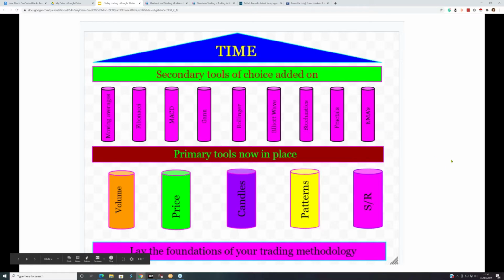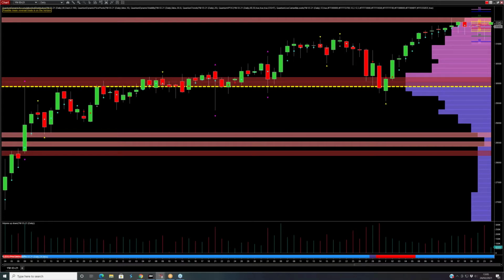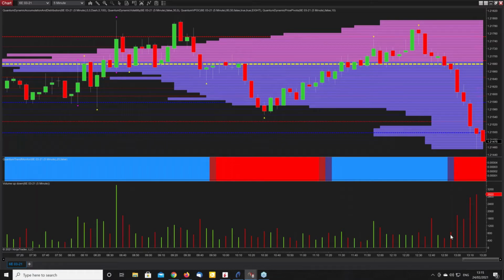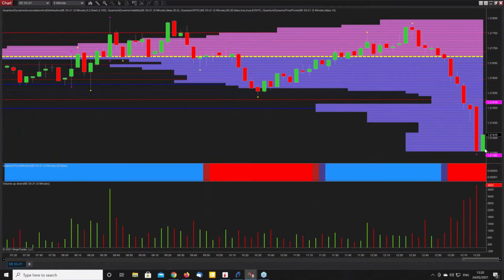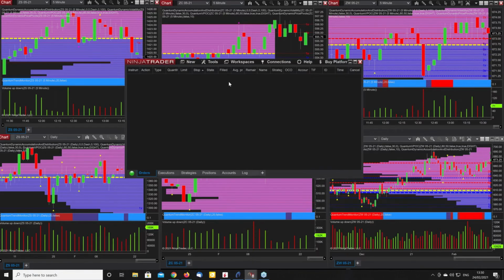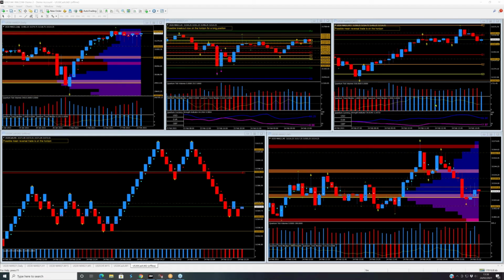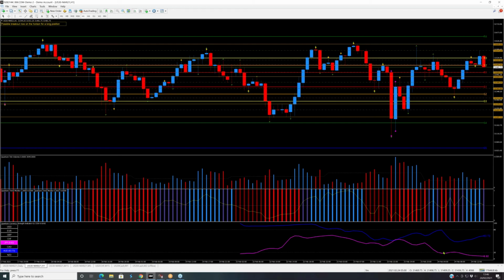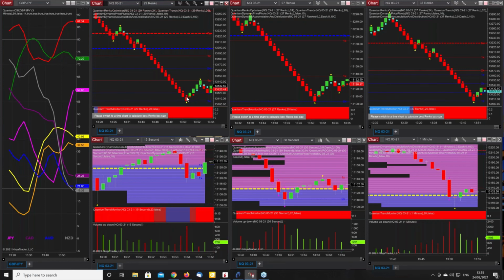Index futures only going one way after the shakeout ! Volume gives you the answer on sentiment